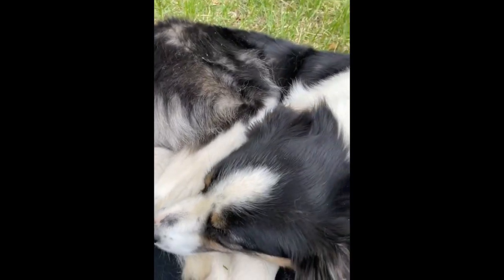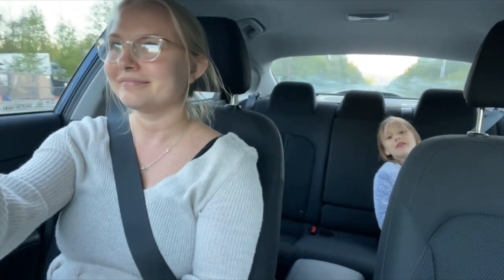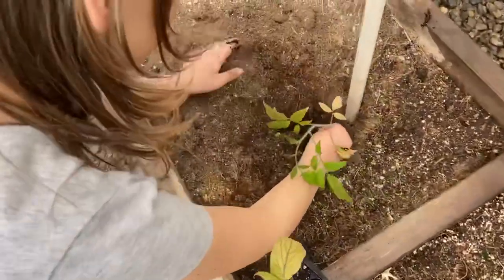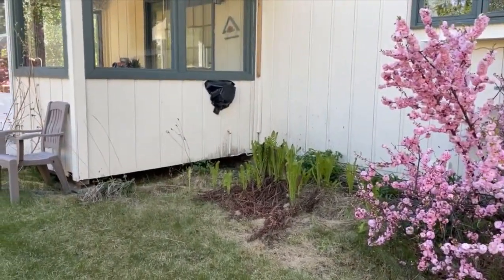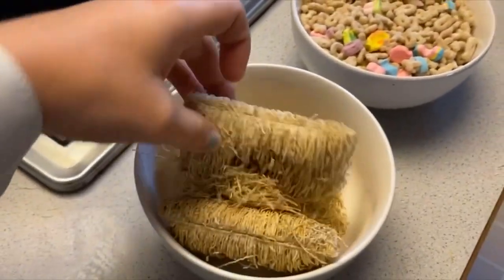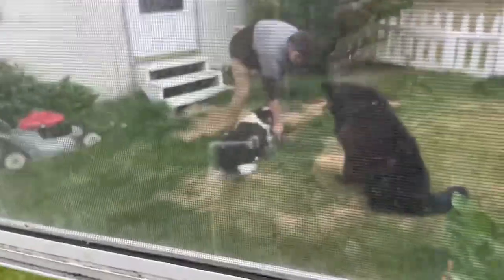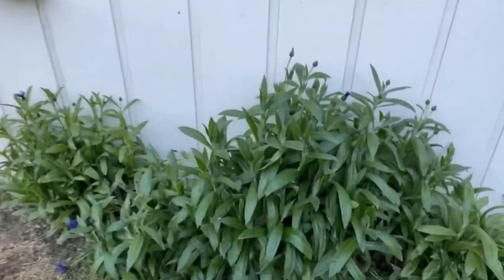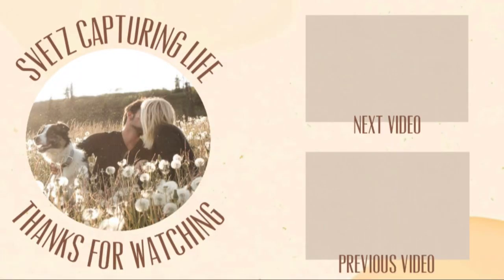S02E12 Yard Work Prt1